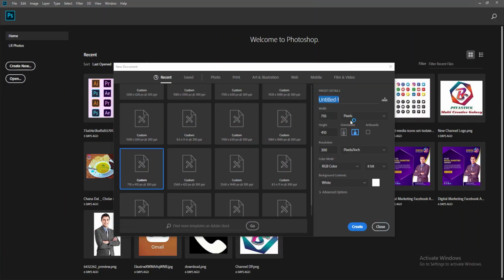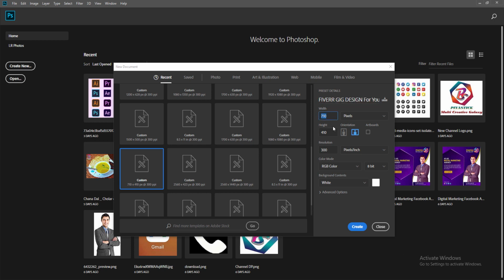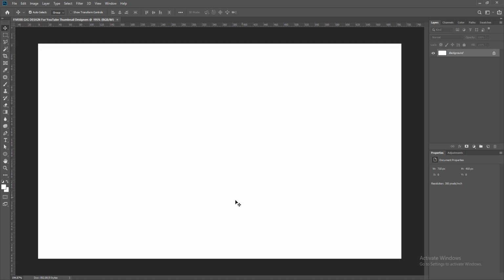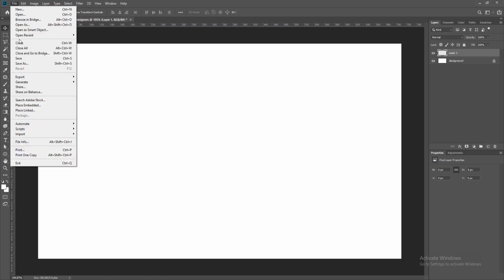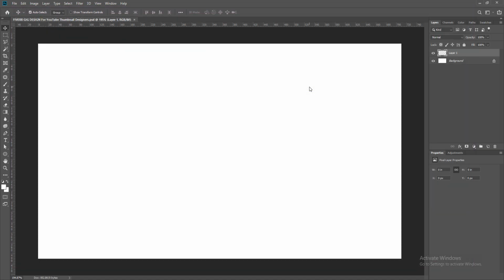FIVERR GIG THUMBNAIL DESIGN For YouTube Thumbnail Designers In Photoshop CC | Fiverr Gig Designing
Greetings from me Swastick Acharya. In this video, I am going to present to you a new concept of Fiverr Gig Design Tutorial in Adobe Photoshop related to those Freelance Designers who actually used to design YouTube Thumbnails for their clients on Fiverr. First of all, you have to design it by taking 710 x 410 pixels page size which is the default Gig Thumbnail Size of Fiverr with RGB Color mode in Photoshop. I am making this concept design for one of my follower's requests but through this tutorial & the design idea, those guys who are beginner designers & freelancers & planning to make their own Gig on Fiverr for YouTube Thumbnail Designing can take a better idea of How To Design an attractive & eye-catching Fiverr Gig Thumbnail through some basic shape creating & effects in Photoshop. So this is my request to those guys who have at least the basic knowledge of Photoshop tools & effects & how to design with Photoshop to watch the design till the end perfectly by which you can design your own Gig Thumbnail easily.

I hope this design will be more enjoyable & useful for all of you & if you feel so then click on Like thumb & share with others & if you are newly watching my channel then please Subscribe & Turn On your Notification Bell to get more updated designs in the future.

Keep designing, keep learning, stay safe & always take care.